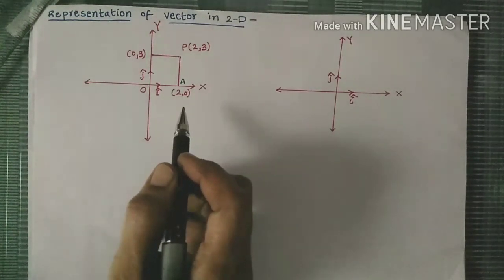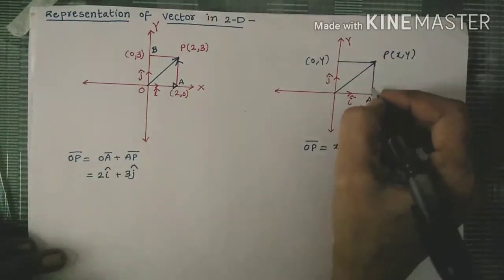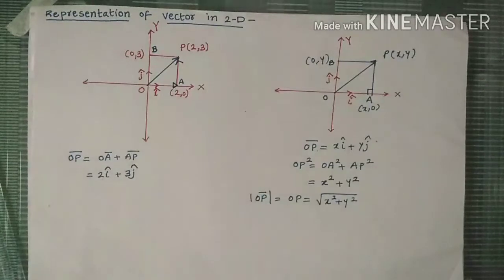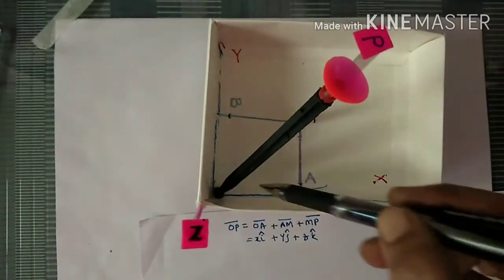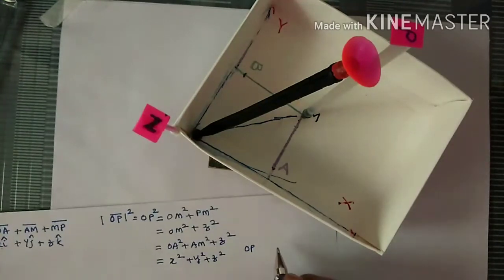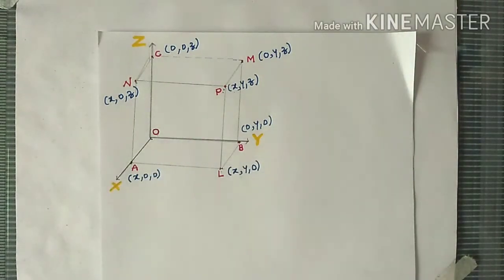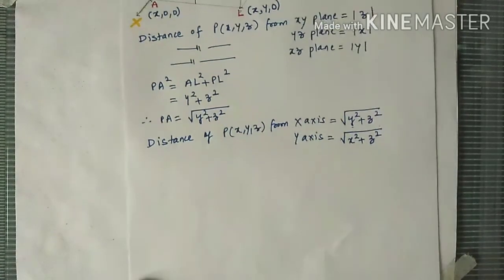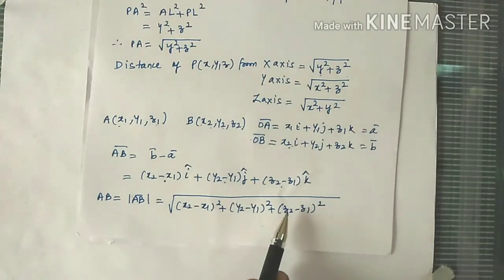Vectors part 4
Class :12
Chapter : vectors
Contains Representation of vector in 2-D and 3-D